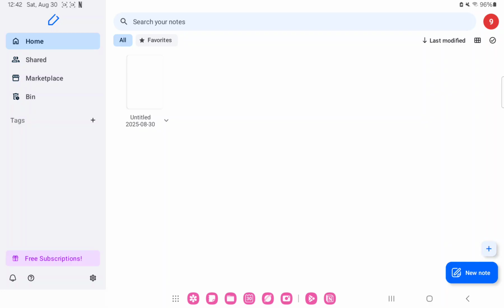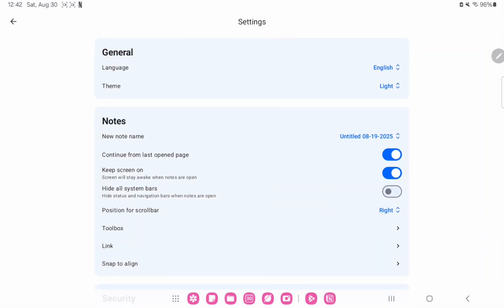How to enable to continue from last opened page on Notewise?